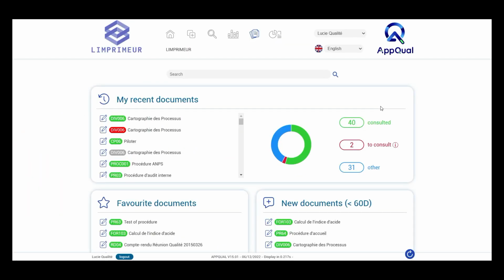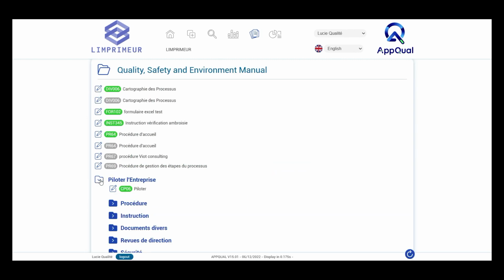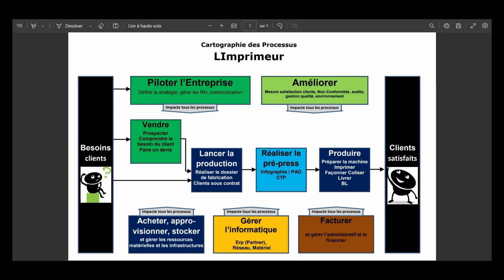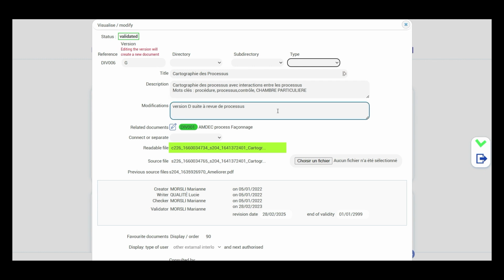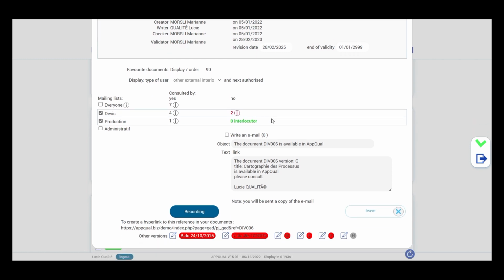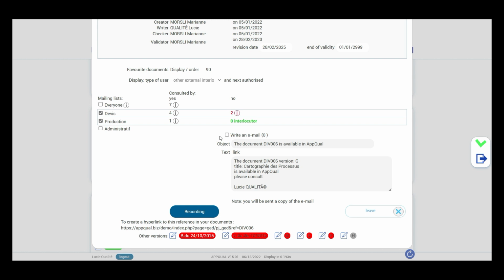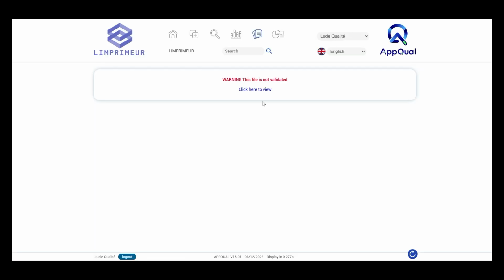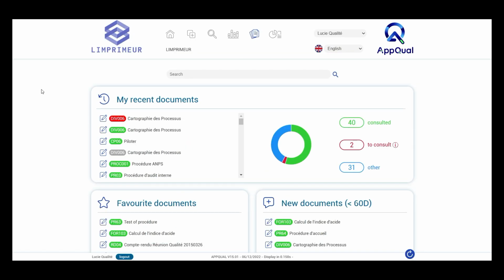EDM in AppQual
Presentation of the Electronic Document Management in AppQual, QHSE++ quality software
action plan software, risk assessment, audit management, non-conformities, customer complaints